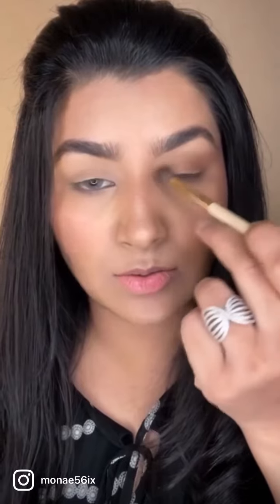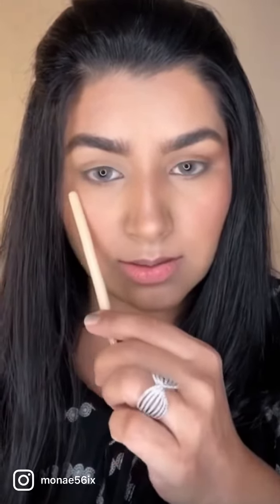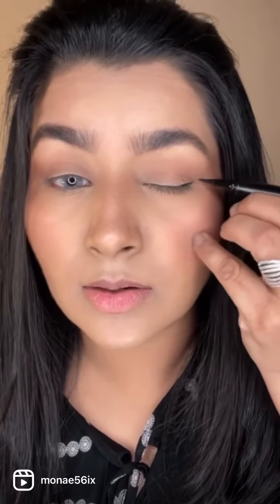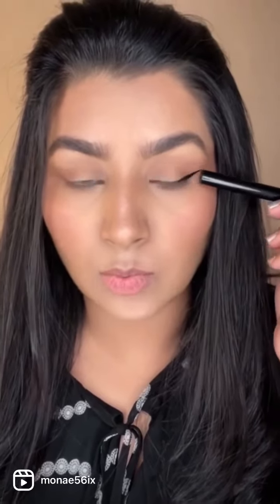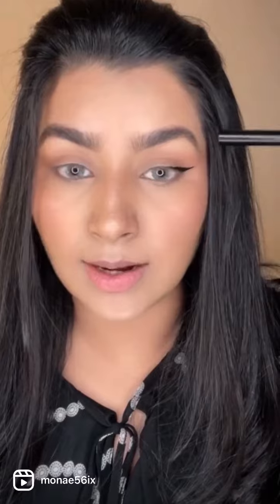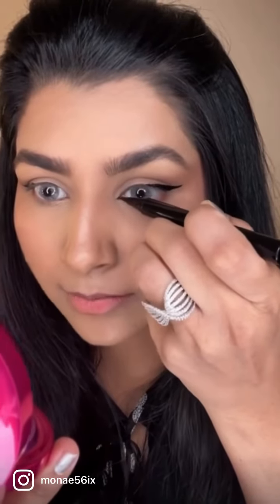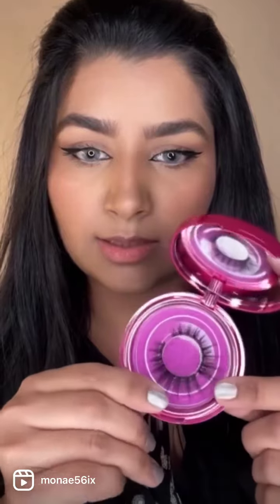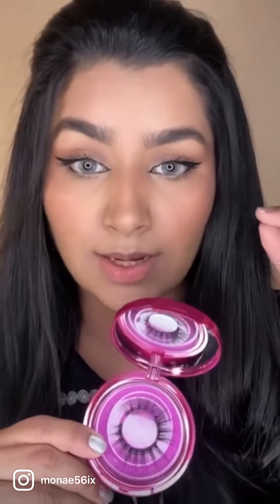SIREN EYE MAKEUP FOR BEGGINERS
Siren Eye is the latest trending technique in makeup these days and I'm presenting here a very easy step by step tutorial to achieve the perfect siren eye look with minimal products.

Products Used :

@nyxcosmetics Eye shadow Palette
@nyxcosmetics On The Rise Mascara
@sugabb9017 Lashes
@ZoevaCosmetics_WearTheLove Foundation
@toofaced Born This Way Concealer
@RivajCosmeticsPK Lip Liner
@patrickta Liquid Lipstick
@MACCosmeticsME Setting Spray